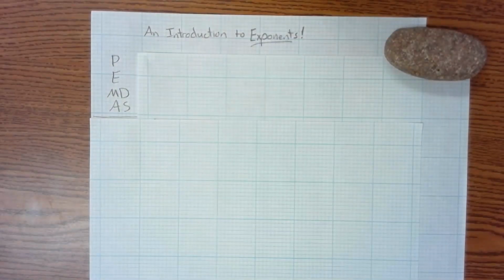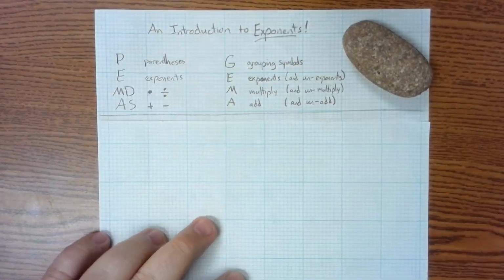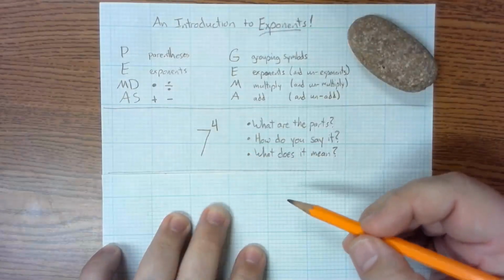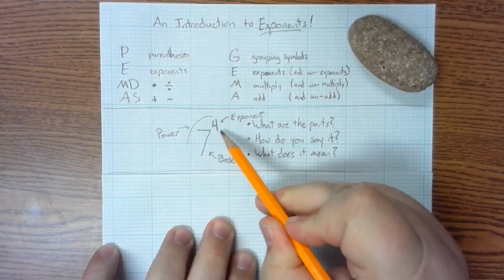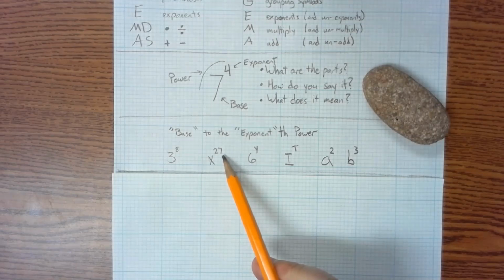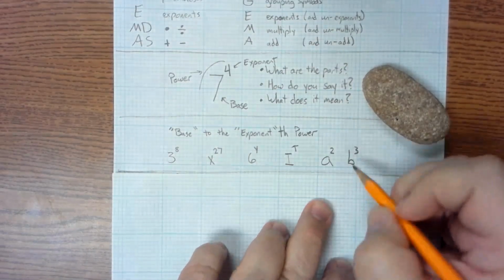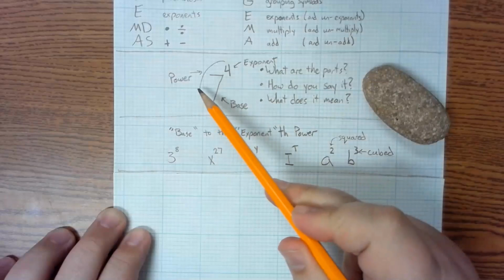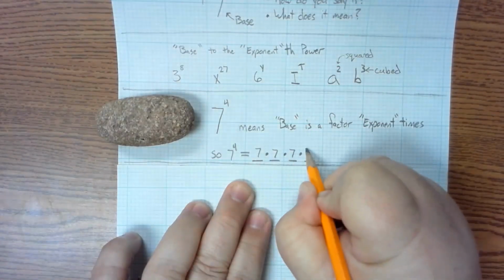Intro To Exponents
Let's take some notes and learn about exponents!

Mr. Yowell's pet rock is going to help!